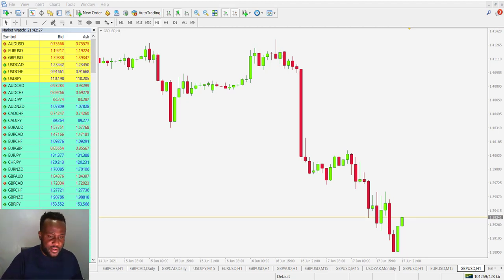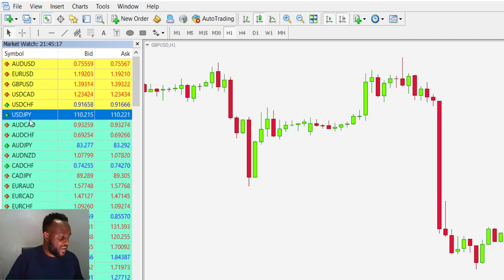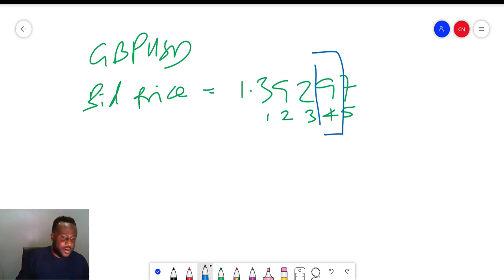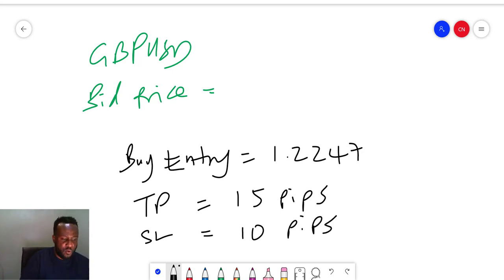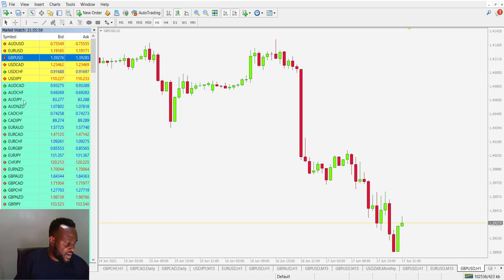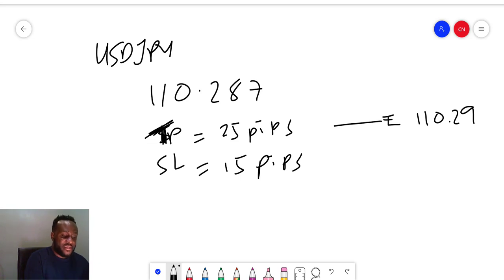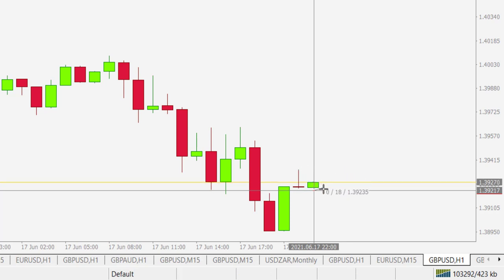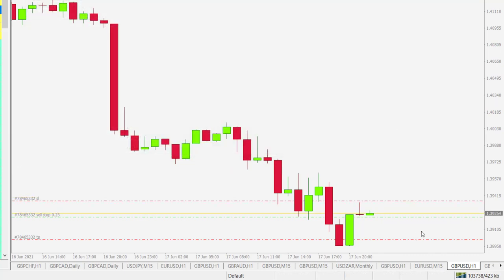Explaining Pips In Forex Trading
Video showing how to calculate pips in Forex Trading